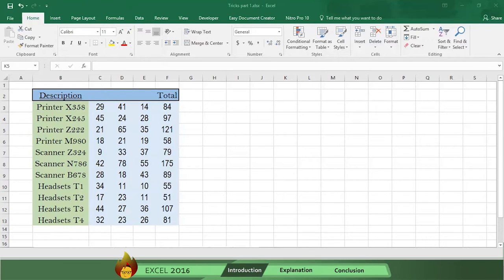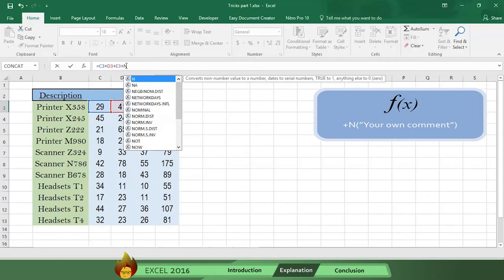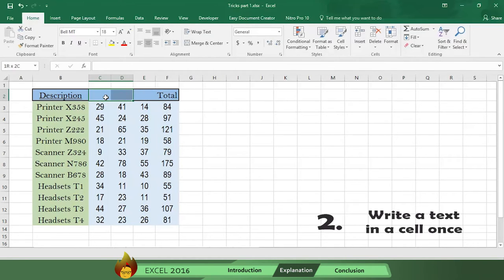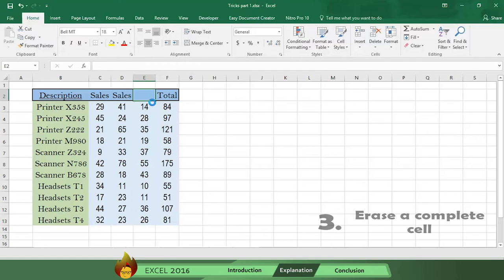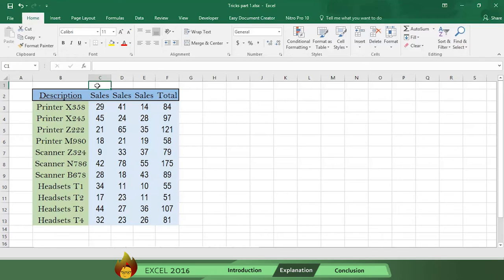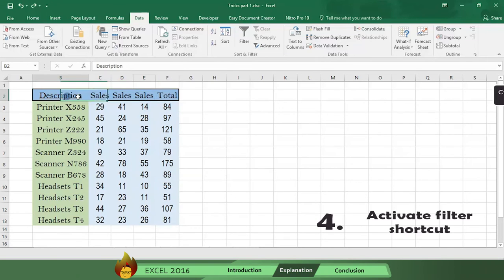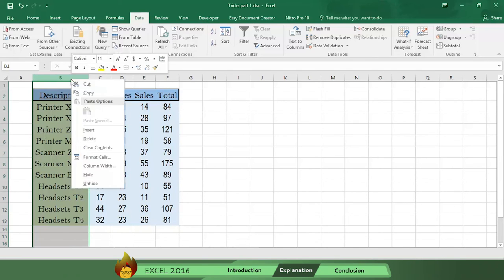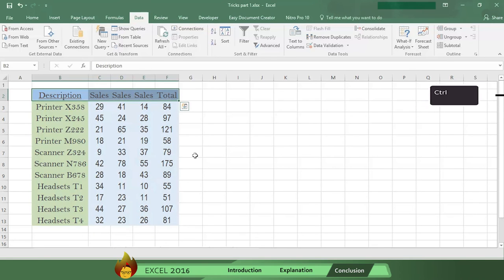Best Amazing Tips on Excel | Part 1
This video shows you how to use Excel effectively. Burn to learn focuses on a simple way to solve this problem. We show 5 great tips that will save a lot of time on Excel 2016, as well as how to use the SHIFT and CTRL Keys separately and combined with others too. Learning how to apply these 5 tips is what this video is all about, be sure and checkout the entire playlist